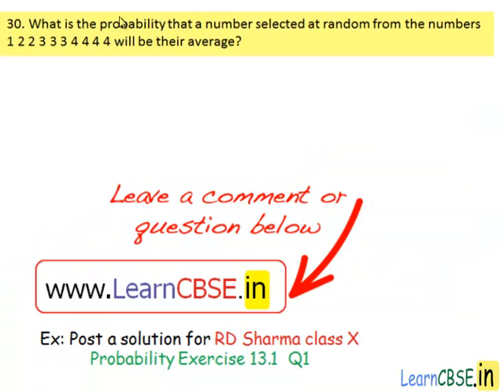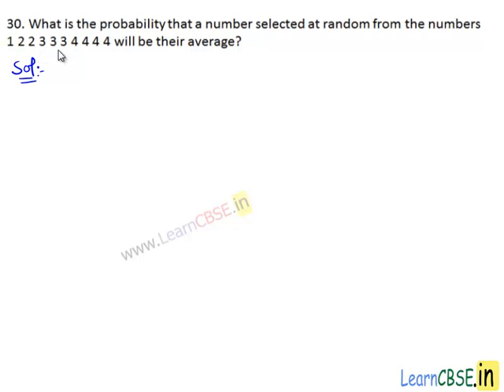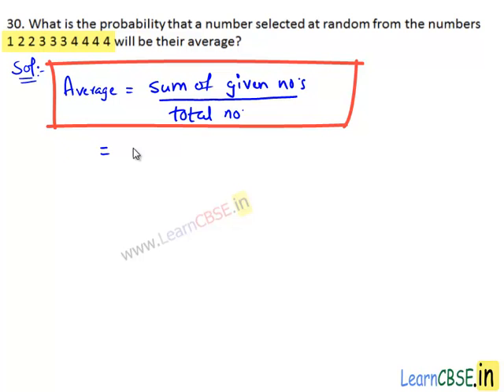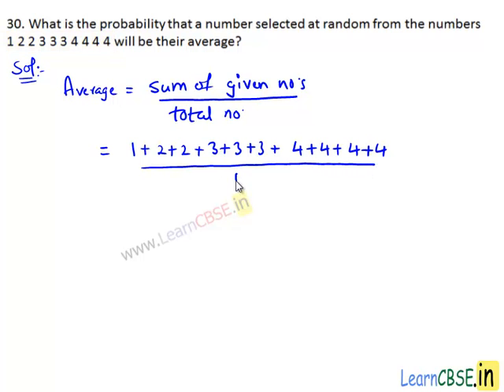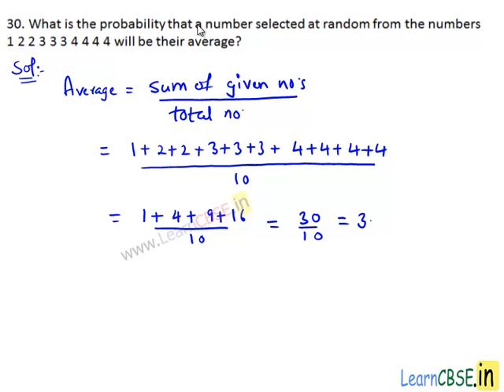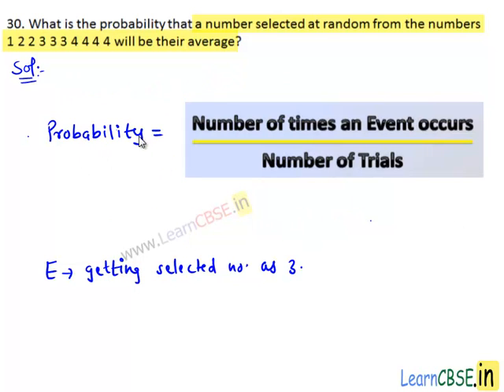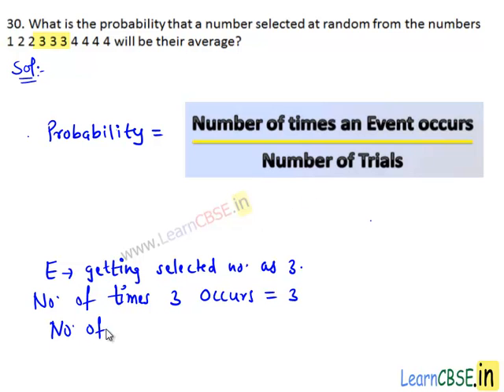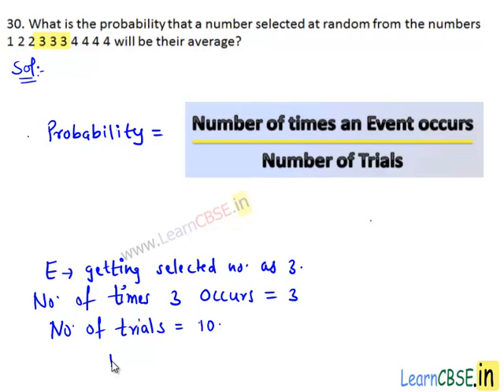RD Sharma Class 10 Solutions Chapter 13 Probability Exercise 13.1 Q30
Scoop it! LearnCBSE.in